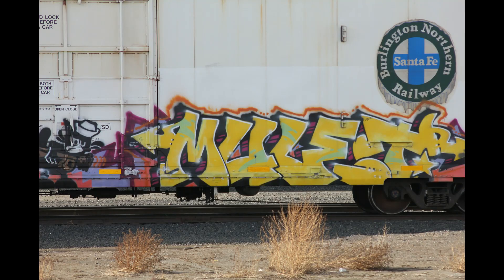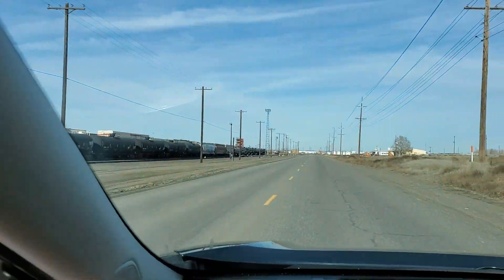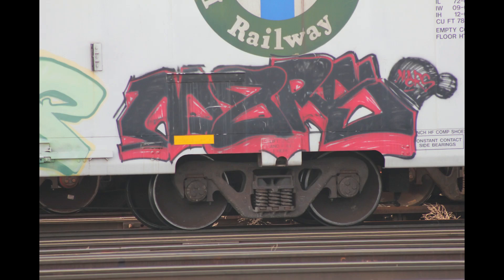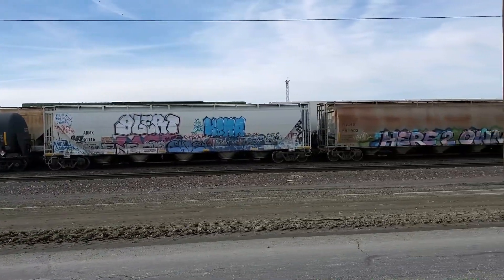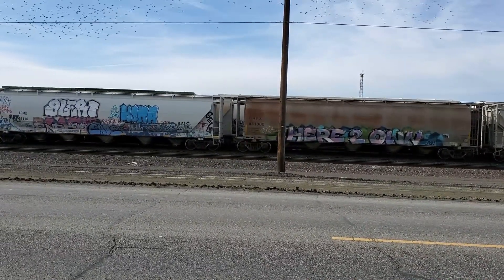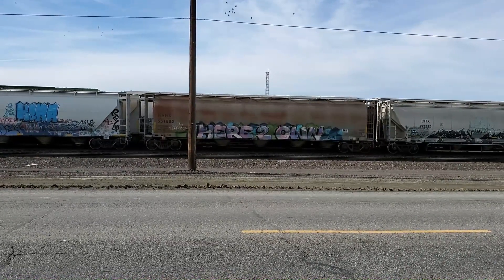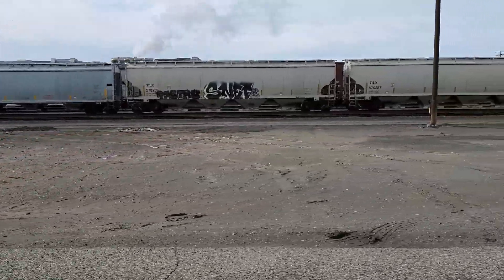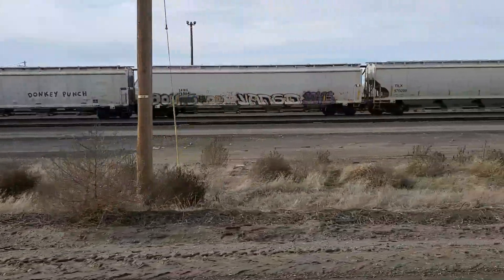Train Graffiti ( Number 9 ) / Per BNSF Security -- You Don’t Look Like the "Terrorist Type"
Got kicked off the property line at the BNSF Train Yard in Pasco today. Security told me I could be on the road or the opposite road shoulder, but the property line ends at the road, and I was standing on the shoulder which is still BNSF property.  He told me they were concerned about terrorists, but that I didn’t look like the ‘Terrorist Type’ -- whatever that means!